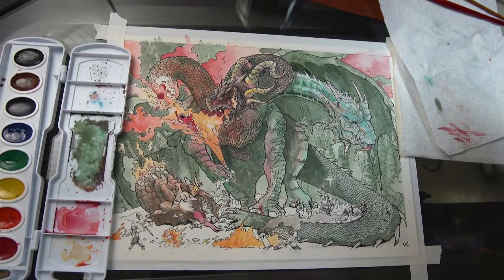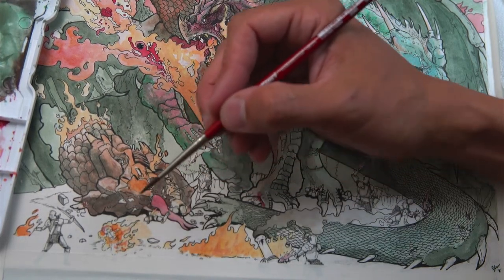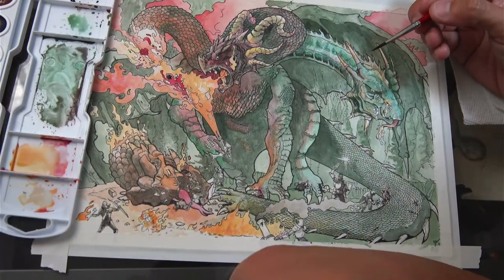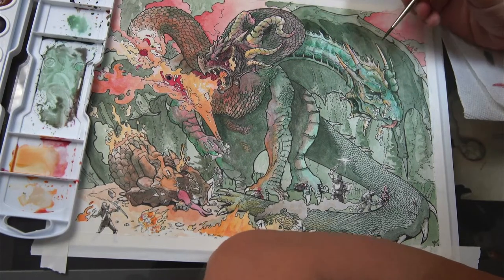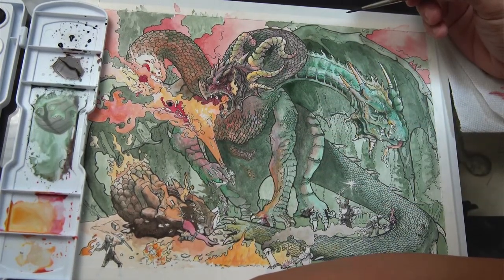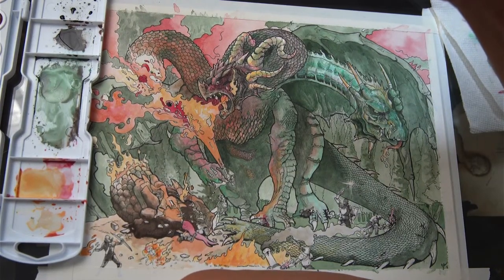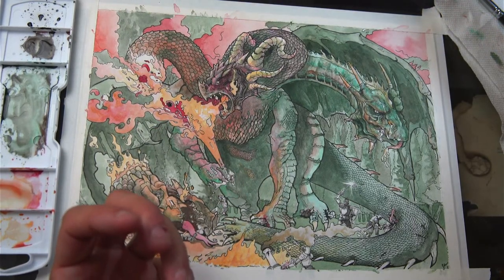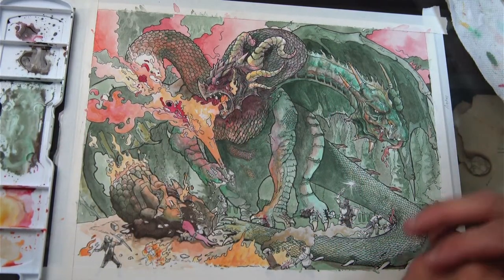#64 Watercolor a Dragon: Part 5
Tonight I try my flimsy hand at watercolor and see how this piece comes together. Let's try water coloring this fantastic Zmei Dragon.

In Slavic folklore, Zmei are mythical creatures, often depicted as powerful dragons or serpents with shimmering scales. These beings possess great intelligence and magical abilities, sometimes appearing as benevolent protectors, while in other tales, they are feared for their malevolent nature. Heroes often face Zmei in stories, challenging them to retrieve treasures or save their people. Despite their fearsome reputation, Zmei can also form alliances with humans. They're associated with water and are said to dwell in underwater palaces. Crossing a Zmei is perilous, as they wield immense power and can unleash great wrath when provoked.

INKOTOLOGY isn't just about live streams and fun art, but educating the world through ink and history.

If you want to see more artwork from me head over to Instagram @xo.chocolamb or @inktologist

Thanks, creatives and hope you are having a great night.